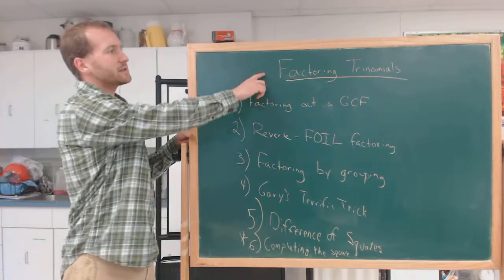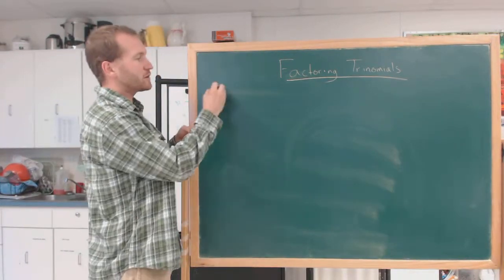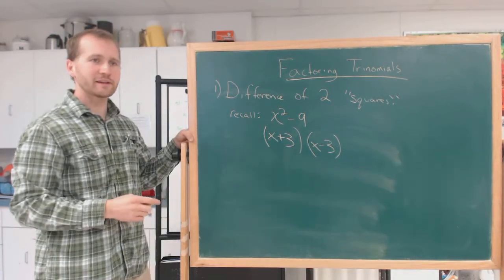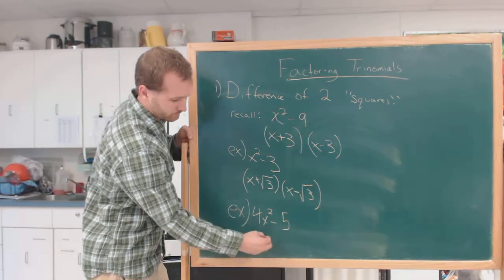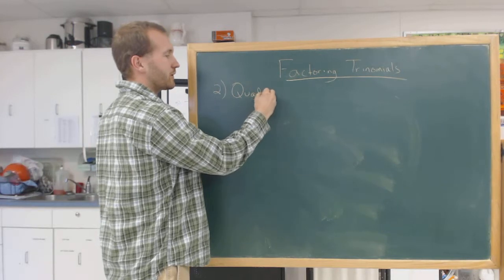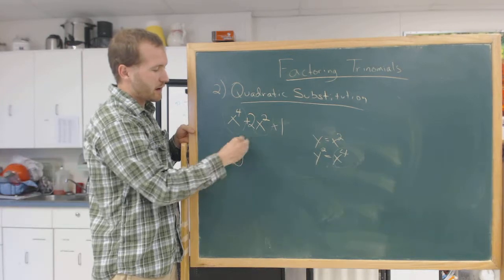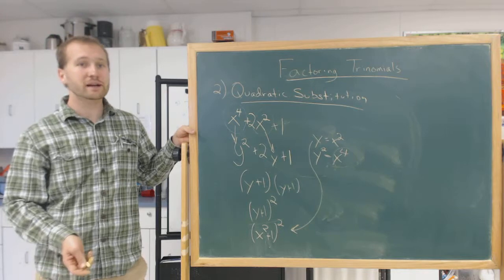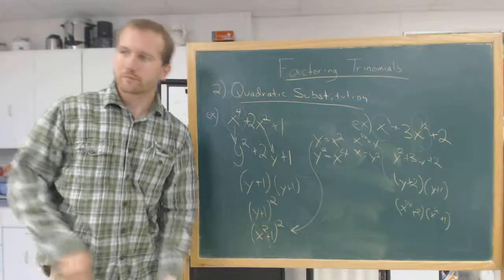8th Grade (Nate): Factoring Trinomials Tricks 11/12/13